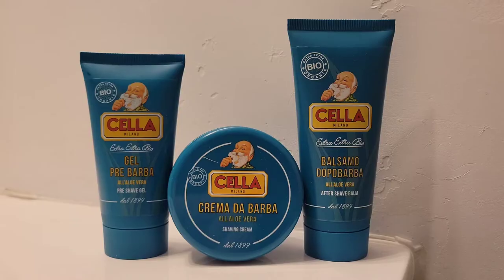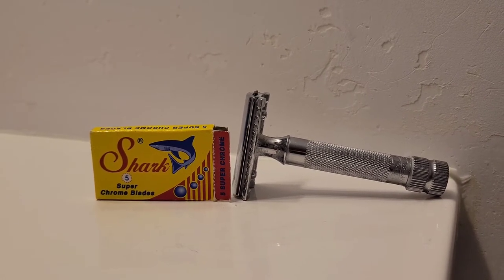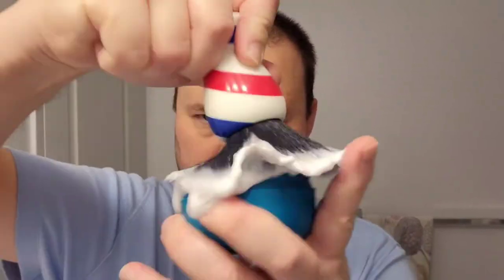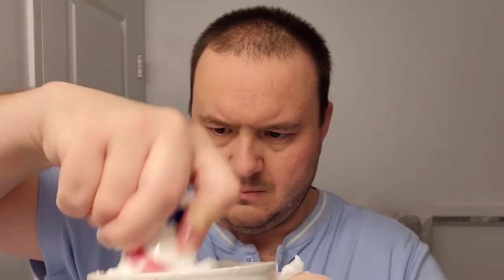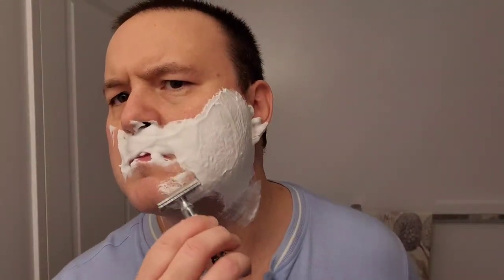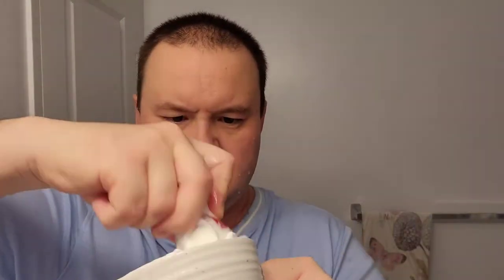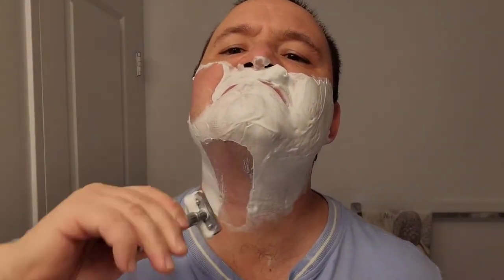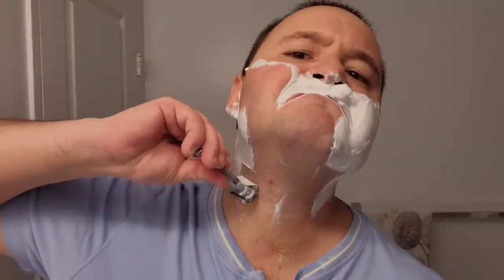Cella Organic (Green) Shaving Cream With Pre-Shave and Aftershave Review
This is my review of the Cella Organic Shaving Cream with Cella Organic Pre-Shave Lotion and Cella Organic Aftershave Balm.

Chapters:

0:00 - 2:24 Introduction/Product Descriptions
2:24 - 8:54 Pre-Shave/Three-Pass Shave/Post-Shave
8:54 - 12:11 Quality of the Shave
12:11 - 13:46 Recap & Conclusion

Items featured:

- Cella Organic Crema da Barba Shave Cream
- Cella Organic Gel Pre Barba Pre-Shave Lotion
- Cella Organic Balsamo Dopobarba Aftershave Balm
- Merkur 34C DE Safety Razor
- Shark blade
-White shaving mug

Instagram username: heman1977